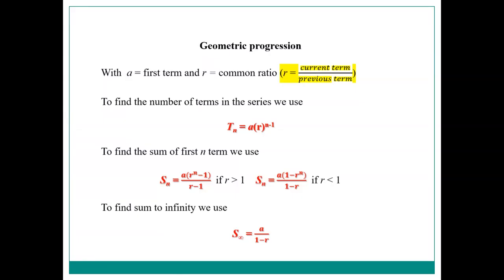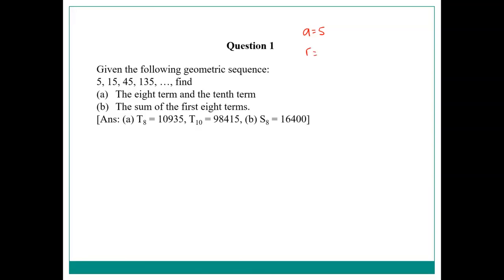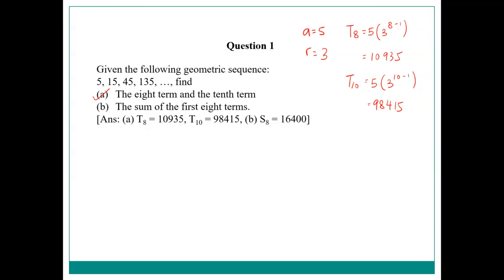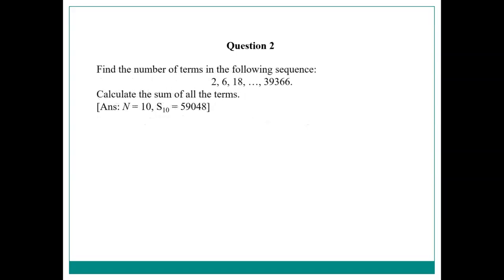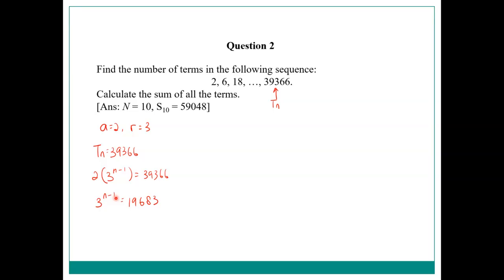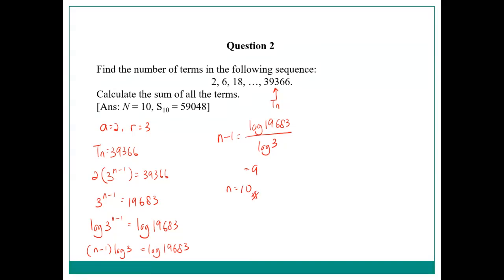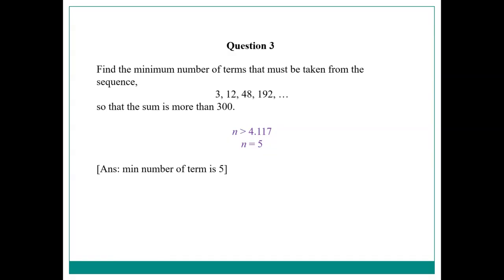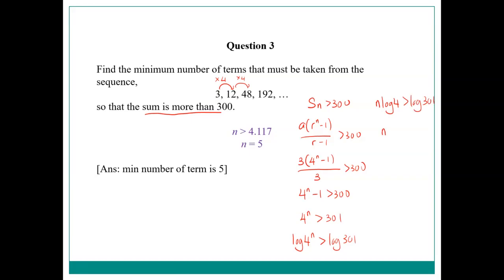IF0CMA Wk 10 lesson: APGP 2